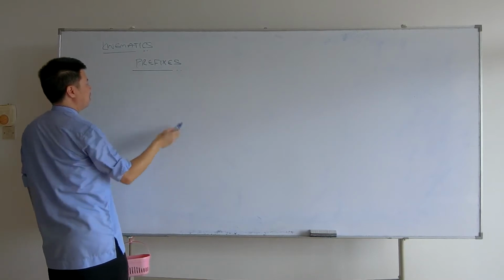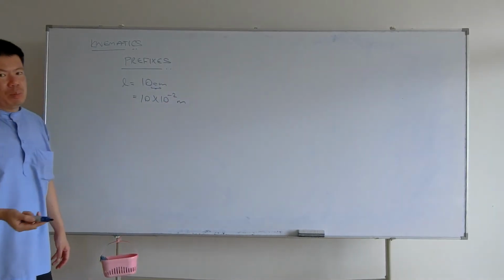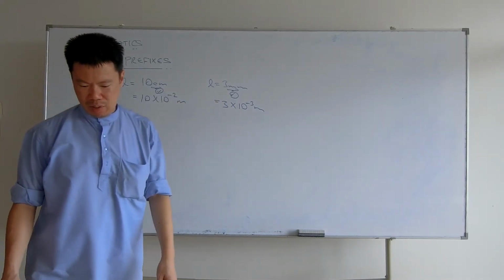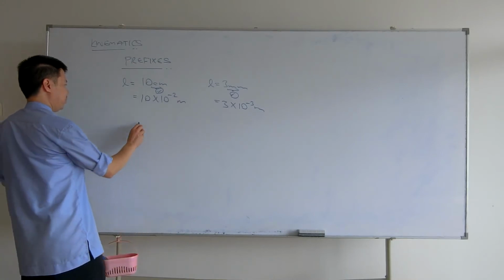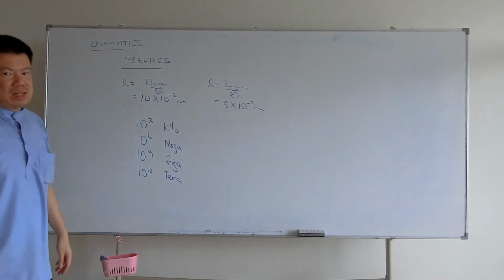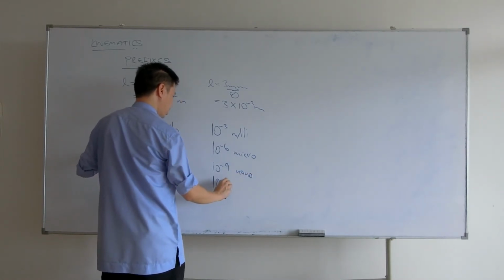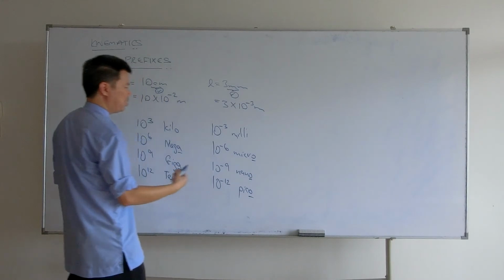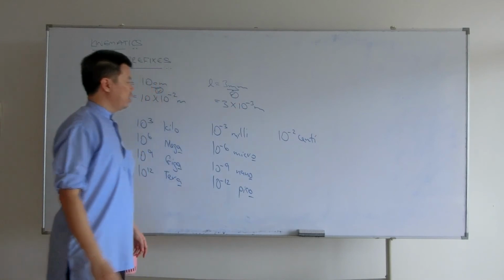AS01 Kinematics Episode 4 Prefix